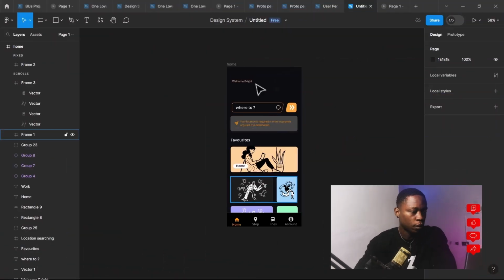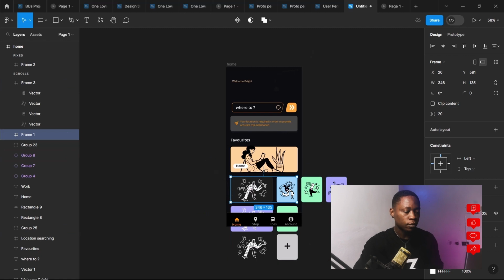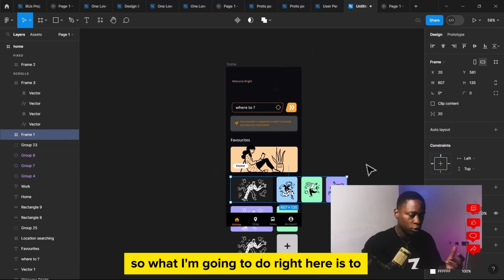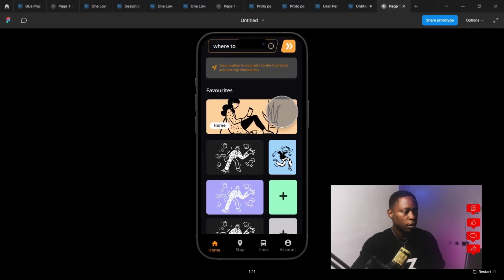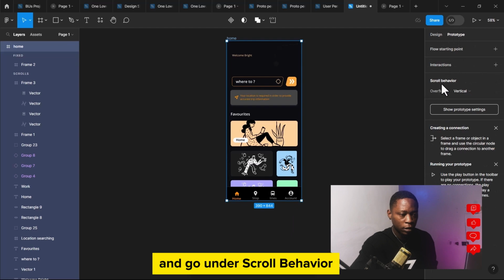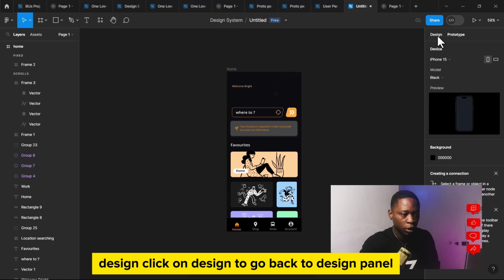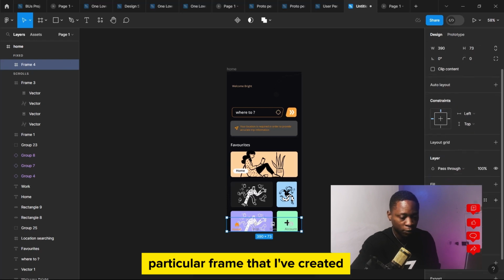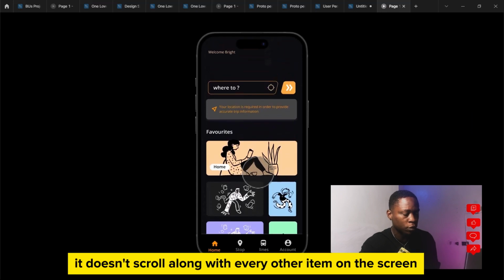How to create scroll animation in Figma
Simply create a scroll animation in Figma.   Music from Pixabay.com